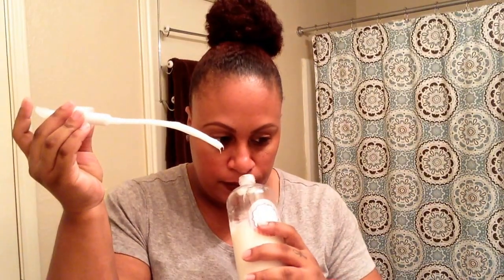My HG Product List: Highly Requested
Per several requests, I am finally sharing my HG list.  I am presenting them in categories covering every step of a wash day.

Any reviews on these products will be listed below.

SSI Avocado Moisturizing Conditioner -